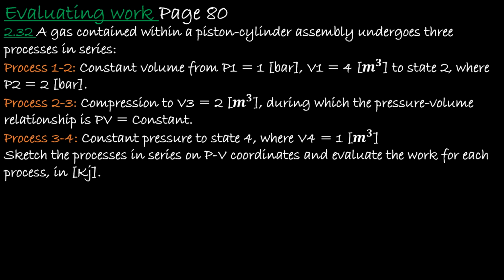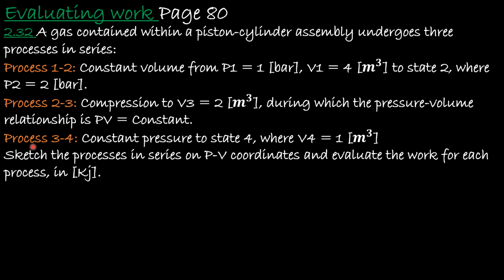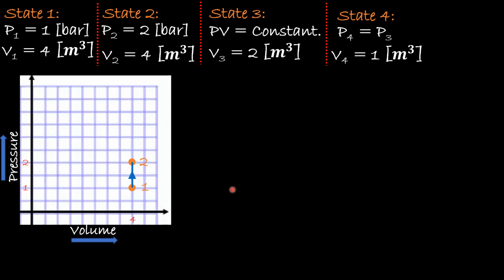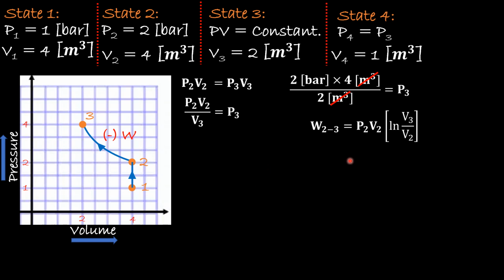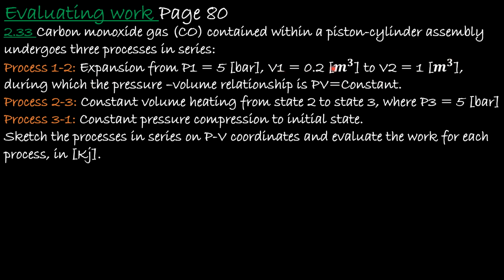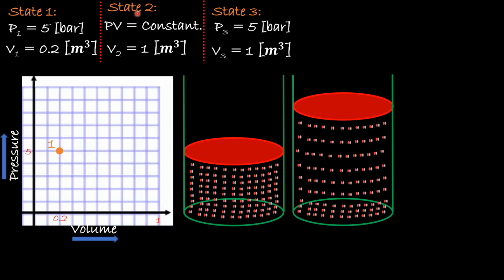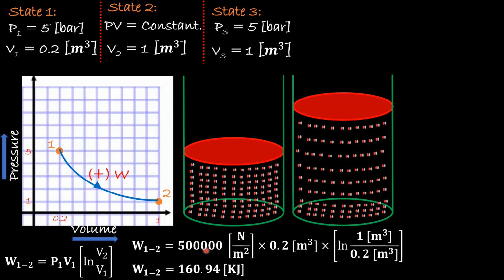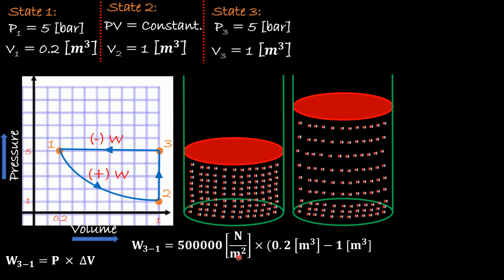Problem 2.32 and problem 2.33 - Fundamentals of Engineering Thermodynamics - Seventh Edition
Thermodynamics Book information:
Fundamentals of Engineering Thermodynamics - Seventh Edition
M I C H A E L J . M O R A N
HOWA R D N . S H A P I RO
DAI S I E D . B O E T TNER
MARG A R E T B . BAI L E Y

A gas contained within a piston-cylinder assembly undergoes three processes in series:
Process 1-2: Constant volume from P1 = 1 [bar], V1 = 4 [𝒎^𝟑] to state 2, where P2 = 2 [bar].
Process 2-3: Compression to V3 = 2 [𝒎^𝟑], during which the pressure-volume relationship is PV = Constant.
Process 3-4: Constant pressure to state 4, where V4 = 1 [𝒎^𝟑]
Sketch the processes in series on P-V coordinates and evaluate the work for each process, in [Kj].

Carbon monoxide gas (CO) contained within a piston-cylinder assembly undergoes three processes in series:
Process 1-2: Expansion from P1 = 5 [bar], V1 = 0.2 [𝒎^𝟑] to V2 = 1 [𝒎^𝟑], during which the pressure –volume relationship is PV=Constant.
Process 2-3: Constant volume heating from state 2 to state 3, where P3 = 5 [bar]
Process 3-1: Constant pressure compression to initial state.